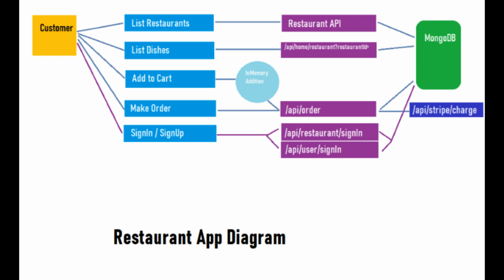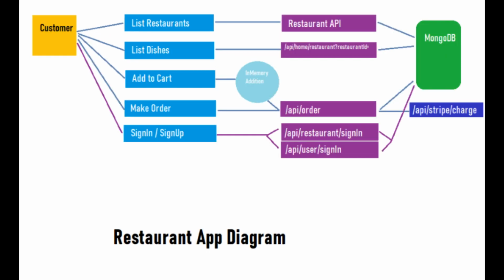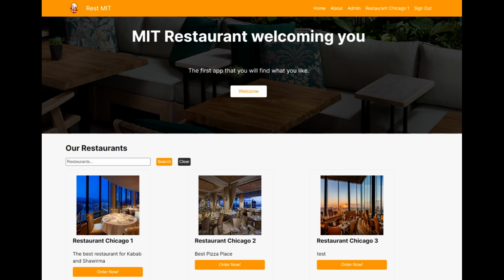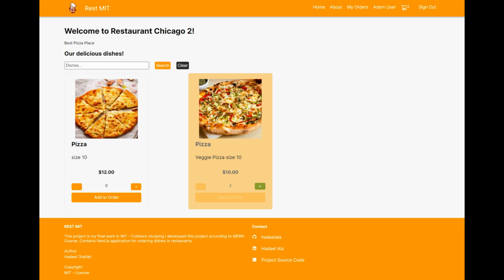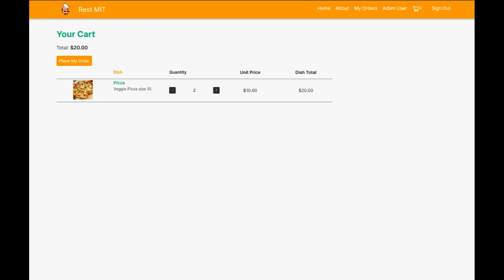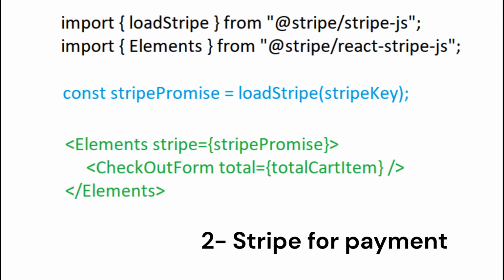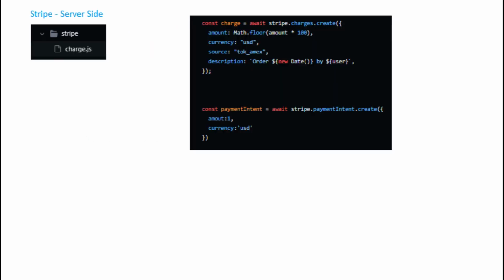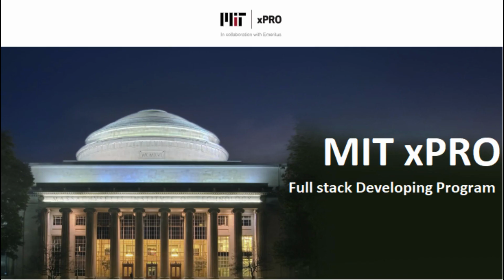REST-MIT 1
Part 1 of the MIT final capstone describing the front end using the restaurant as an example